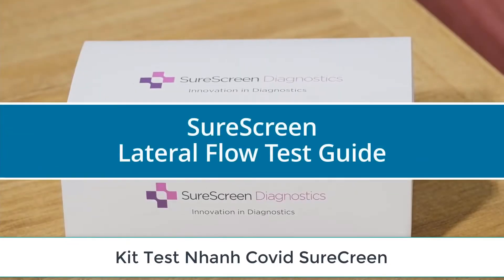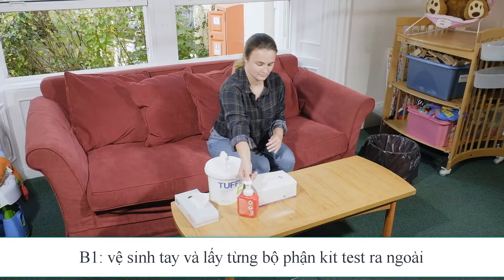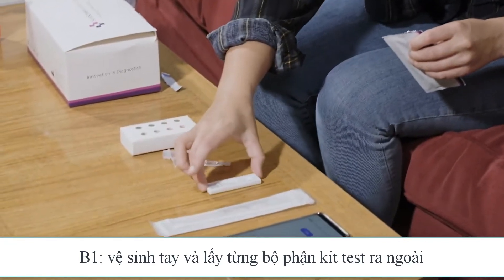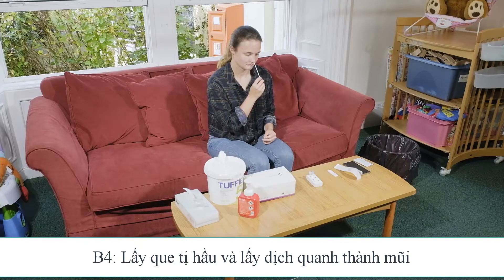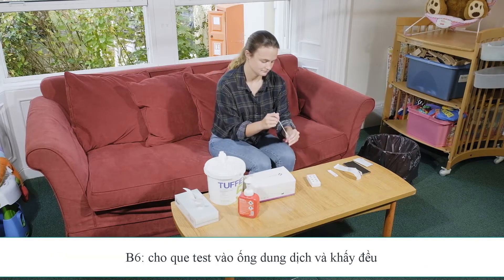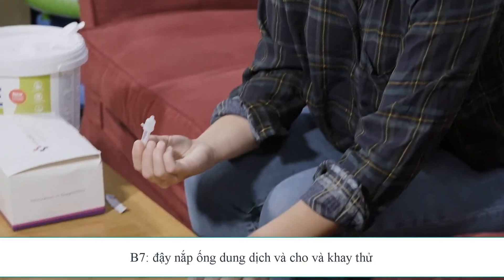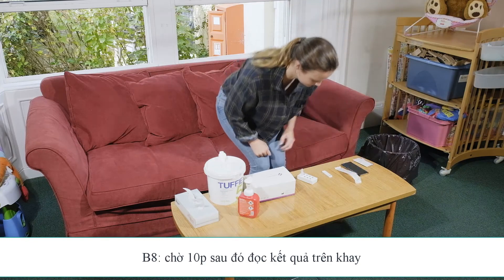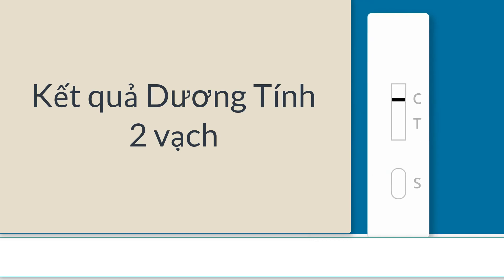Hướng Dẫn Sử Dụng Kit Test Nhanh Surecreen - Test Mũi Không Đau - Xuất Xứ Anh Quốc